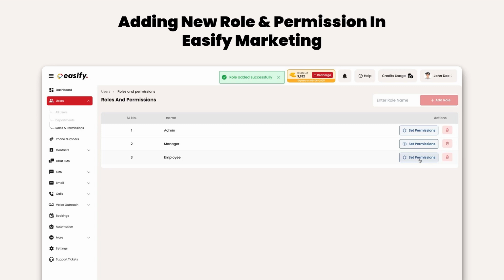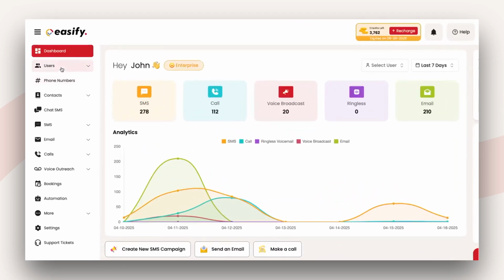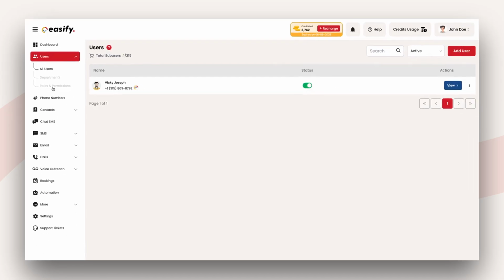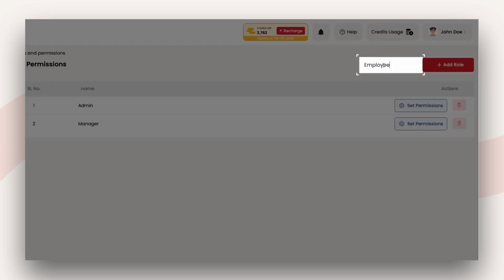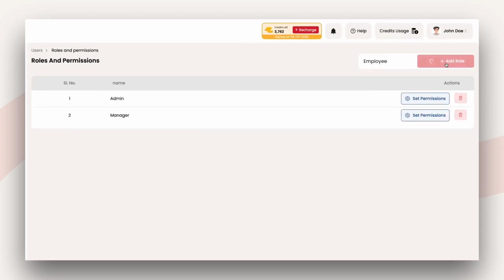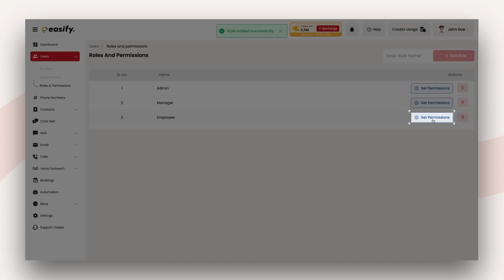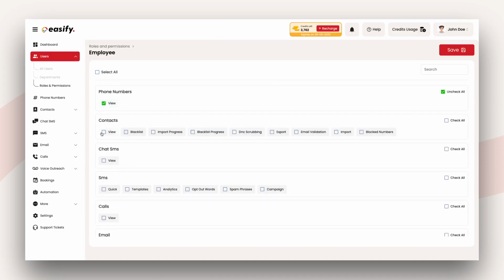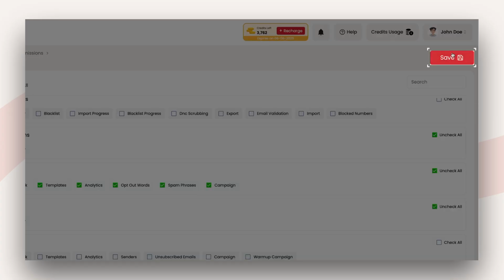How to Add a New Role and Assign Permissions | Easify Marketing | Tutorial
In this tutorial, we’ll show you how to create a new user role and configure detailed permissions in Easify Marketing. You’ll learn how to access the Roles and Permissions section, add a custom role, and set specific feature access based on user responsibilities. Easify makes it simple to maintain secure, role-based access control across your team.